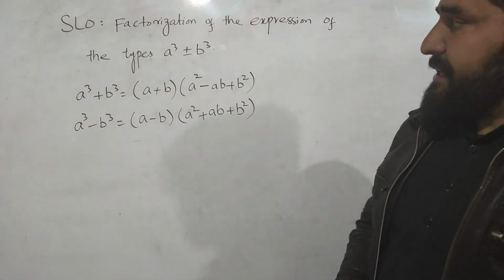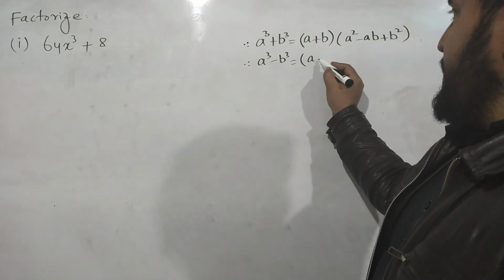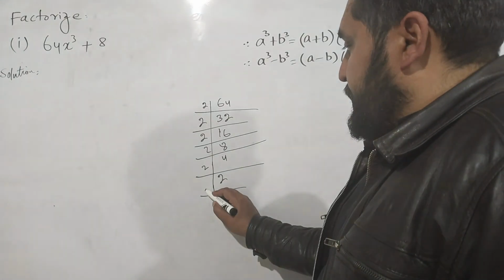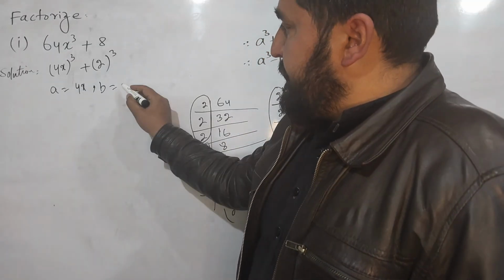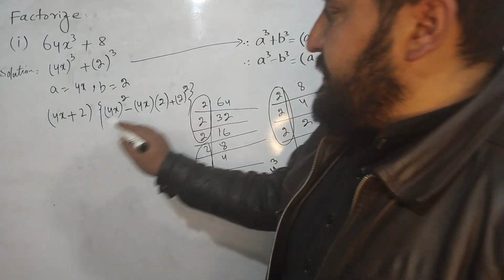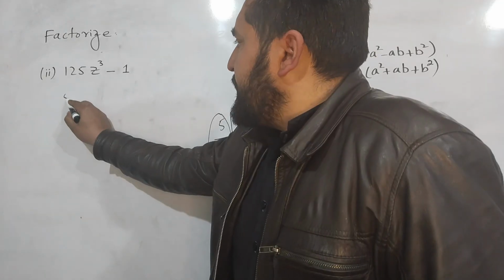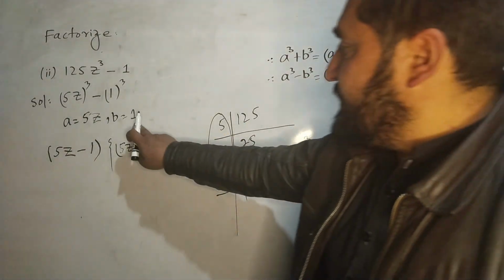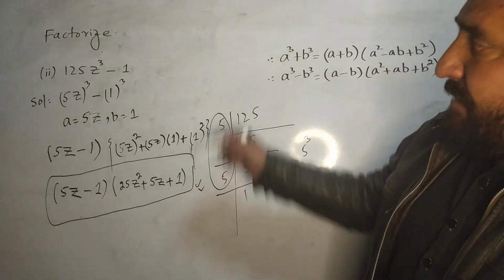Factorization {(a^3 + b^3) and (a^3 - b^3)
Factorization of the expression of the types (a^3 + b^3) and (a^3 - b^3).